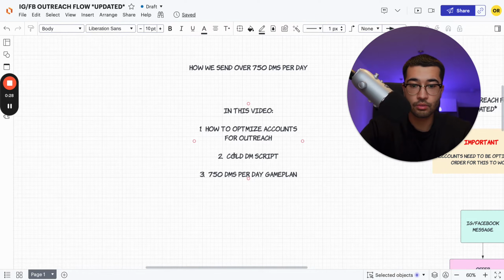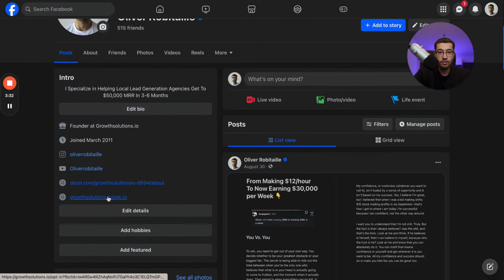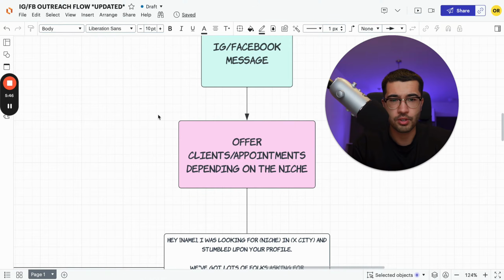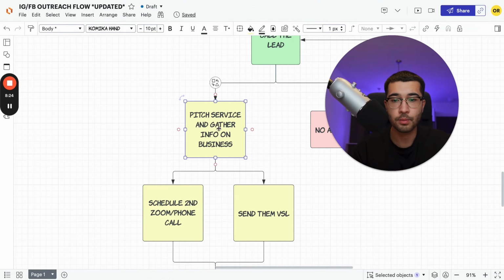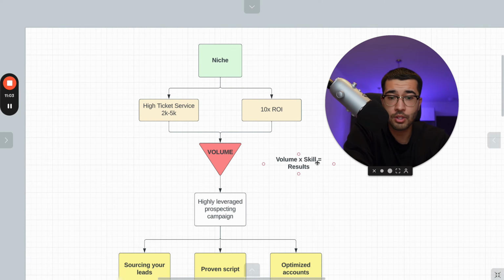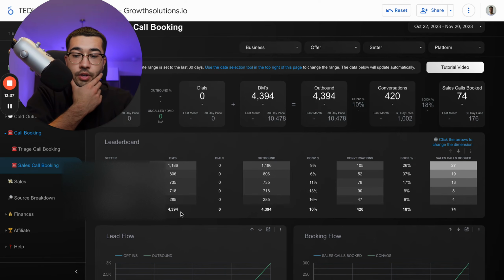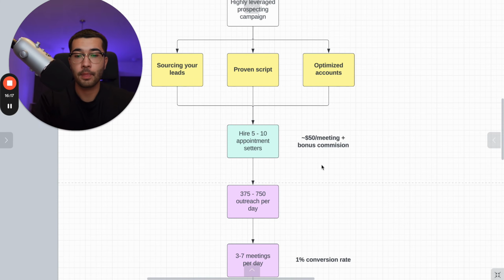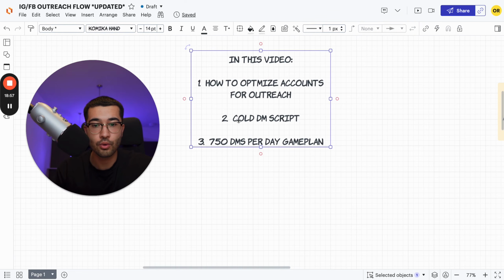How To Send +750 DMs Per Day For Your SMMA [Script Included]